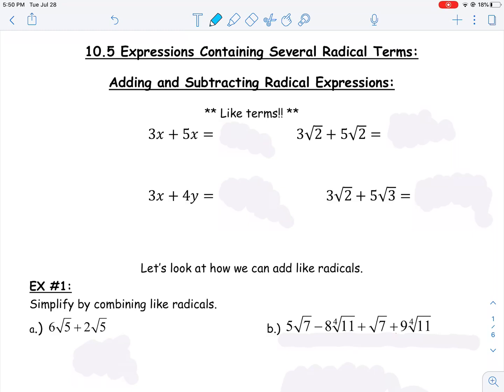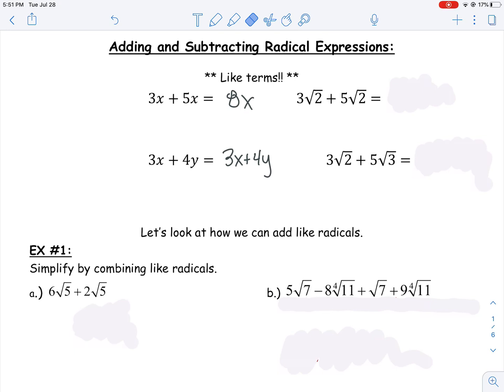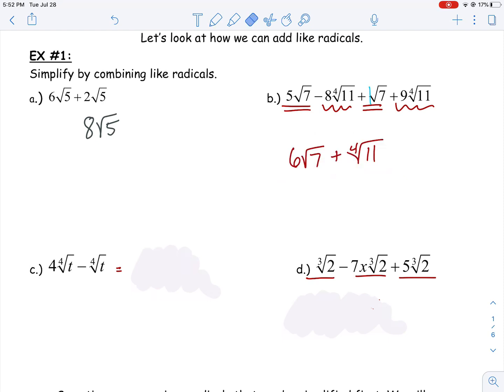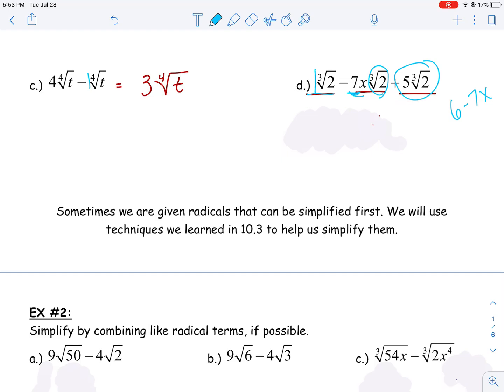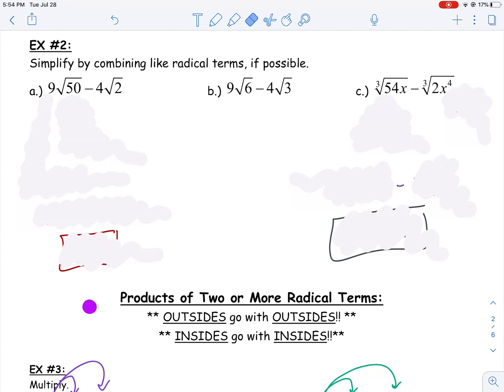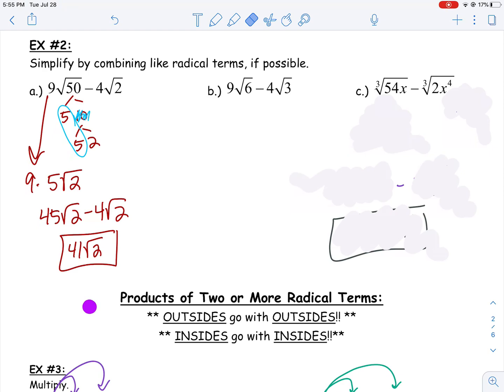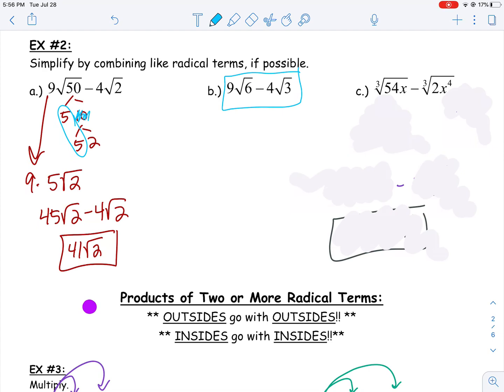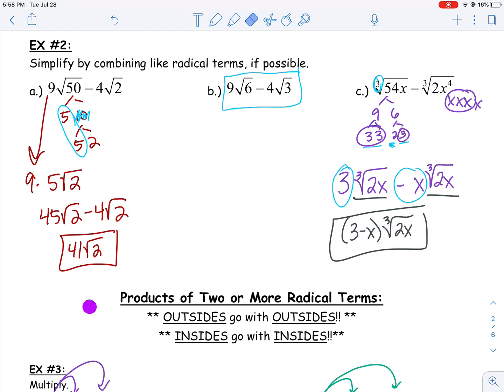MAT120 10.5 ex1&2 Operations with Radicals VIDEO